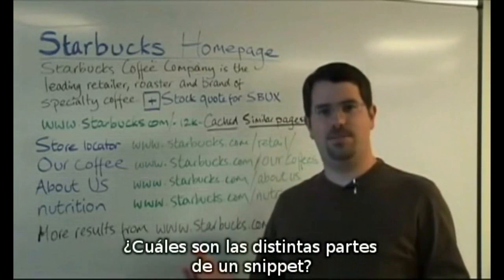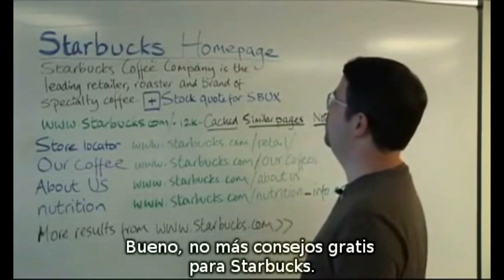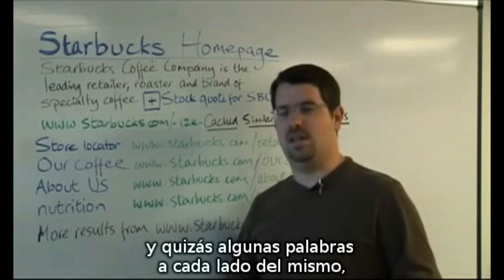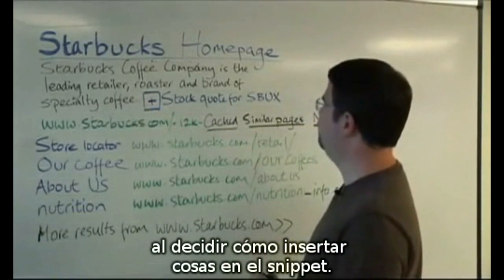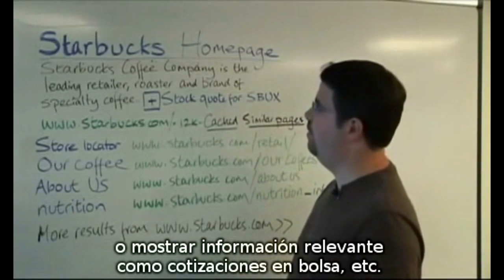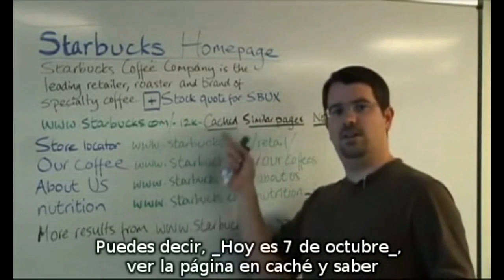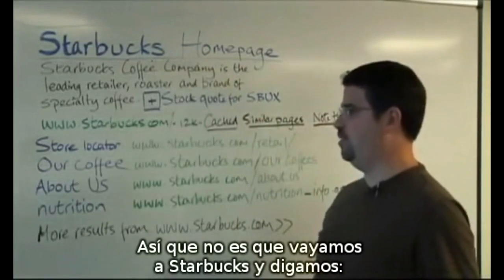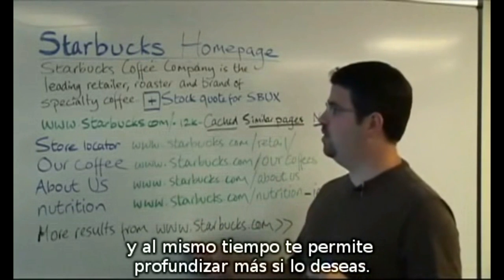Matt Cutts habla sobre rich snippets | SEO Coaching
Matt Cutts empezó hace tiempo a realizar vídeos con explicaciones sobre temas SEO. Este es uno de los primeros que hicieron, como se puede apreciar por su aspecto y por la calidad del vídeo y del audio.
Uno de los temas más interesantes sobre los que hablan en Google son los rich snippets, qué son, cómo usarlos, cómo mejorarlos, etc. En este vídeo y usando un ejemplo, no lo dejan claro.

Cada día nuevos trucos SEO que aplicándolos con constancia, dedicación y trabajo le harán llegar a conquistar los primeros puestos en los buscadores.
En Seonoticias.net dispondrán de una comunidad con la que poder compartir todo lo relacionado con el Marketing en Buscadores, los usuarios tienen la oportunidad de participar e interactuar con otros profesionales.
Todo lo que necesita saber sobre Posicionamiento Web.